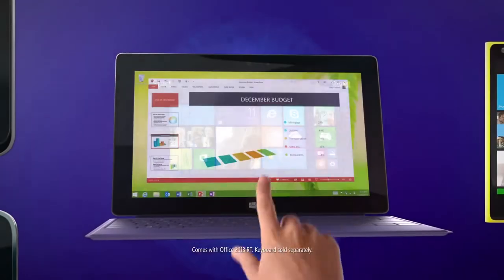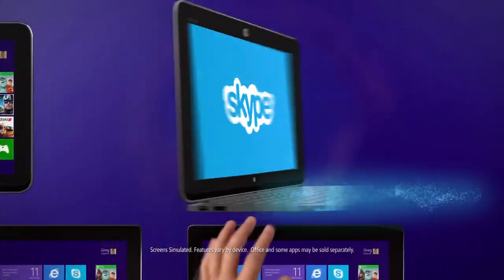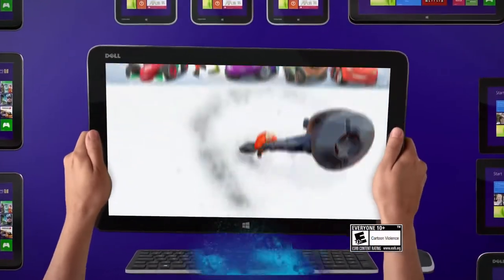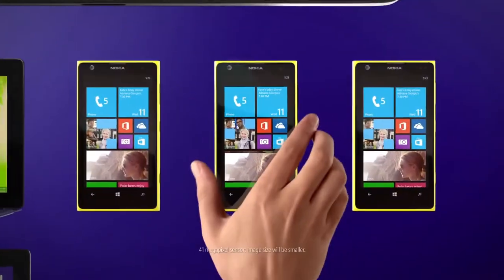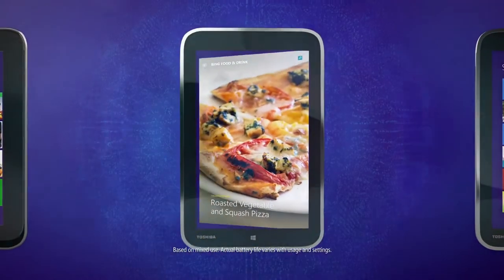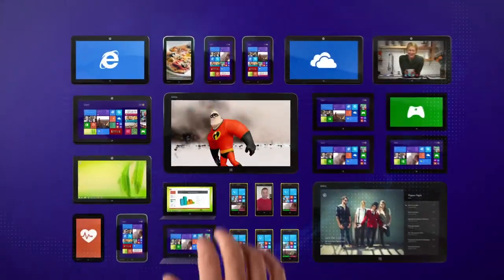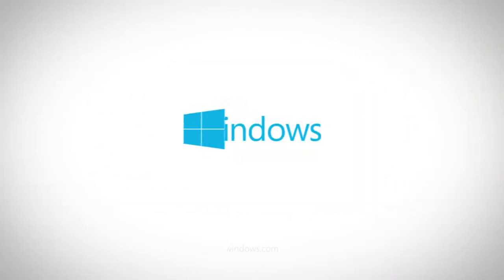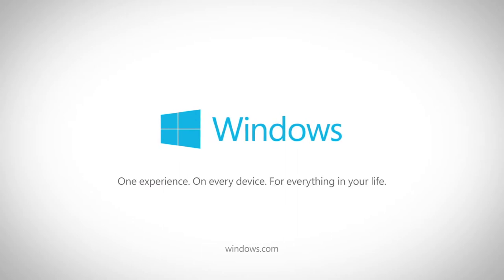Windows Everywhere Devices